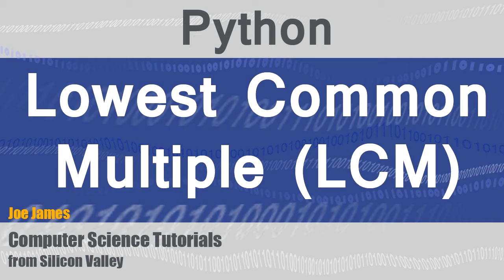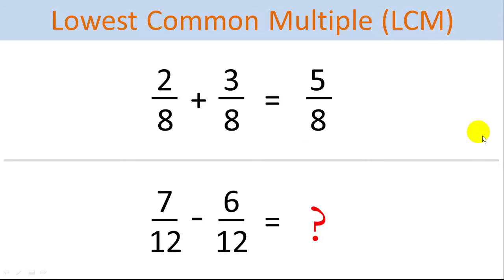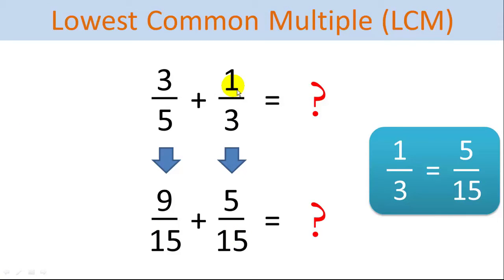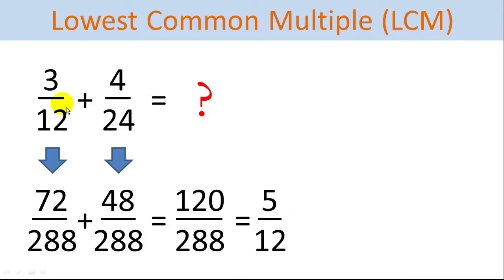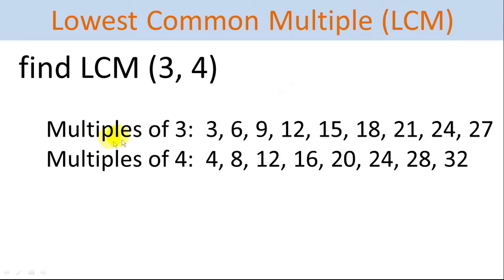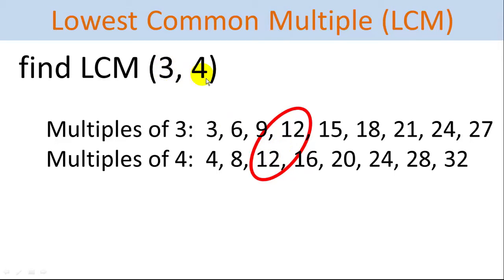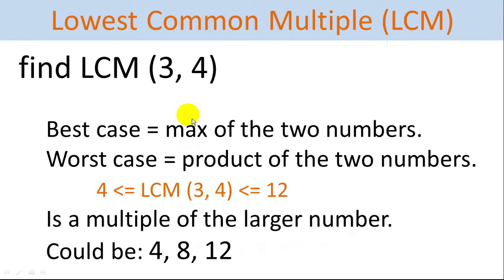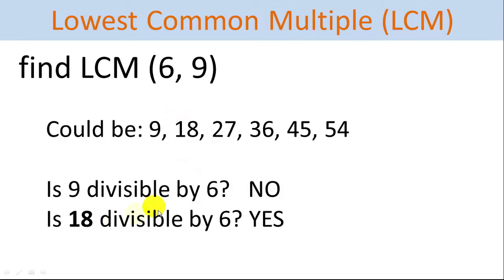Python: Lowest Common Multiple (LCM / LCD)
Tutorial to find lowest common multiple / least common denominator (LCM / LCD) in Python